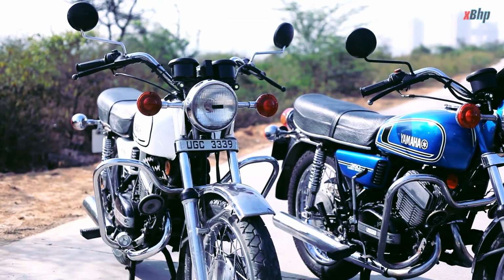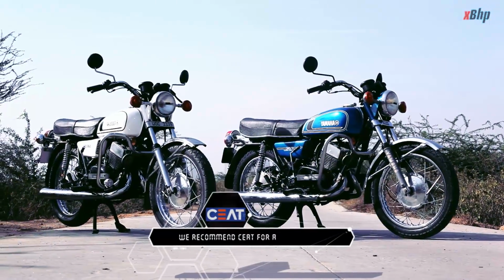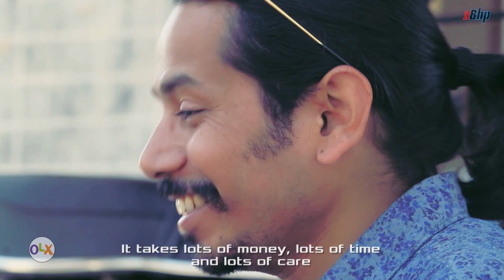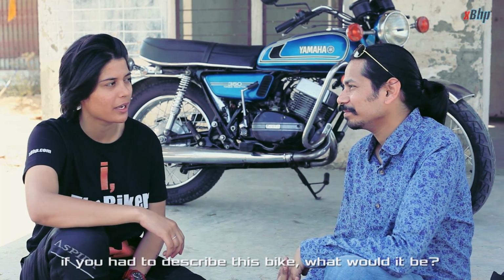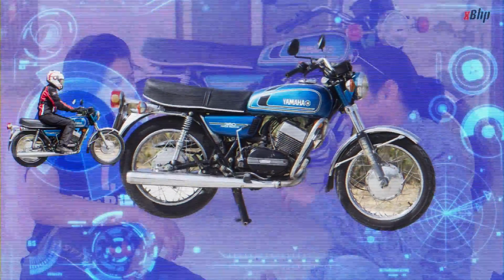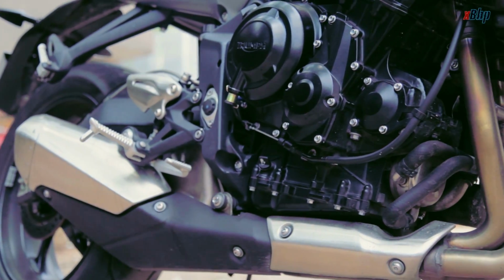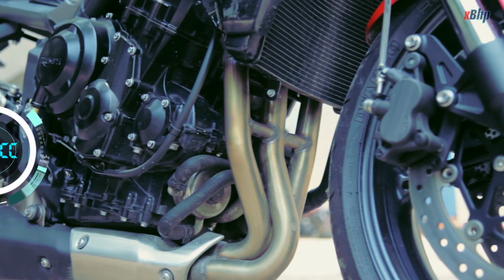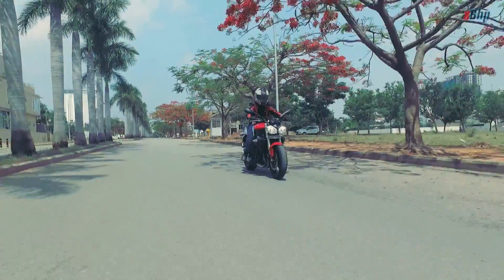100Motorcycles: Episode 11: Yamaha RD350 & Triumph Street Triple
This is episode #11 of 100Motorcycles featuring the original Indian superbike - the Yamaha RD350 & the king of the streets, Triumph Street Triple.

100Motorcycles is an attempt by xBhp & OLX India to ride 100 most unique & exotic motorcycles around India in 50 days!
Supported by Motul Lubricants and CEAT Tyres. Read lot more at 100Motorcycles.xBhp.com